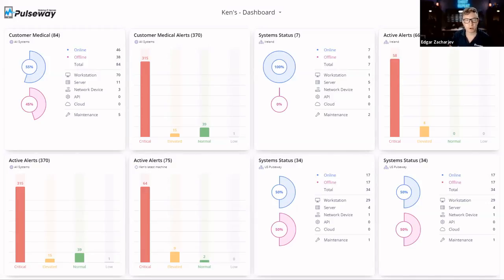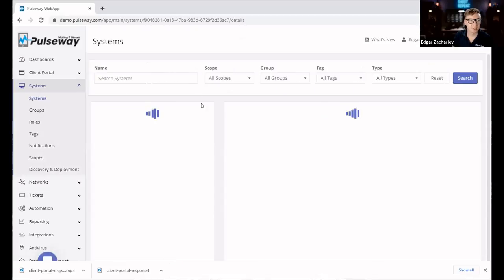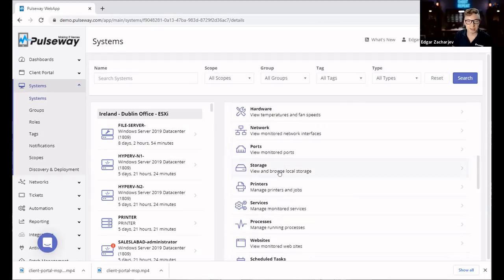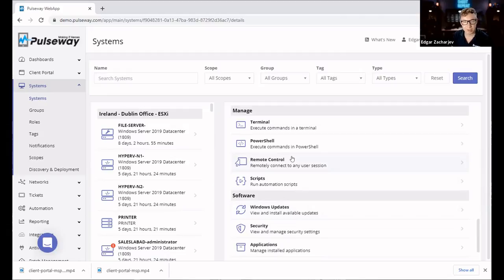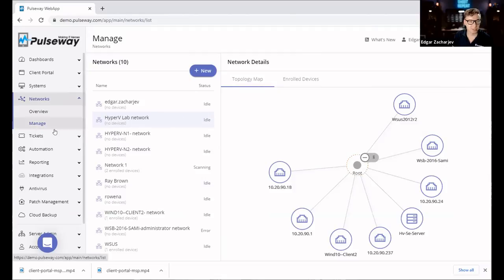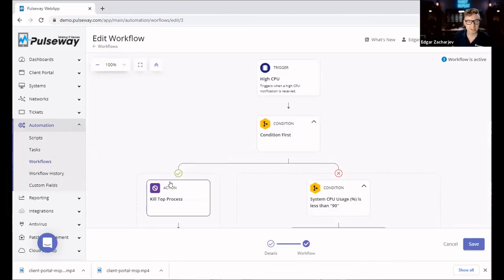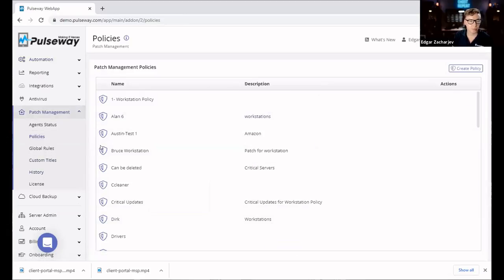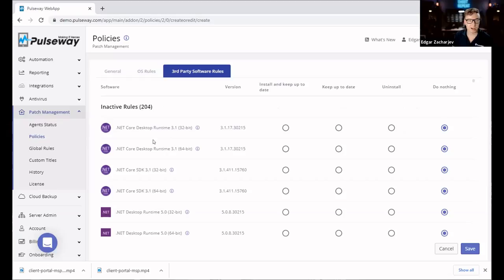What is RMM Software?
RMM Software is short for Remote Monitoring and Management Software. A central platform, that lets you monitor all IT systems at once, and also to take action and resolve IT issues remotely.